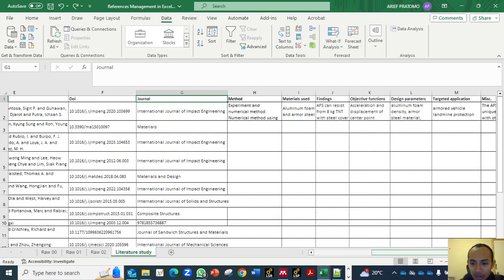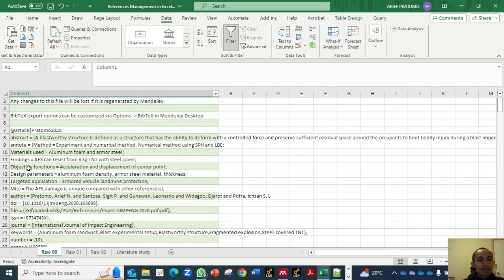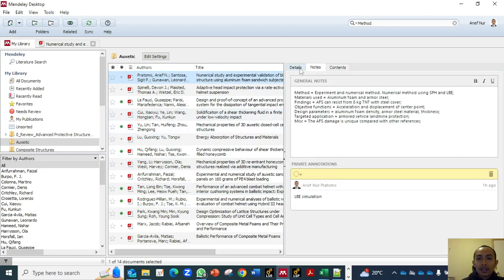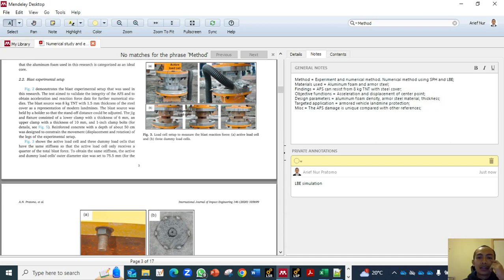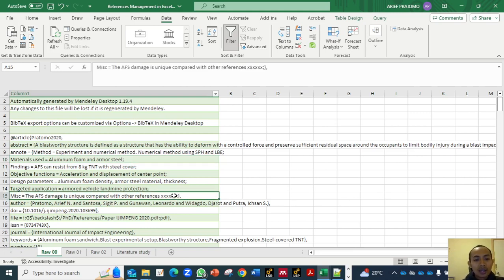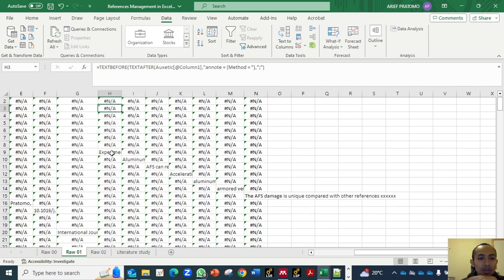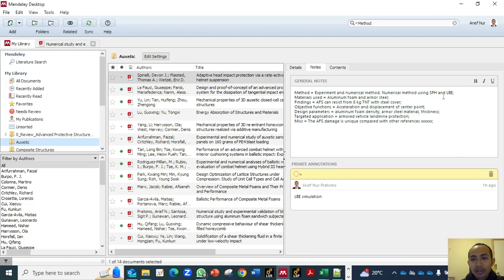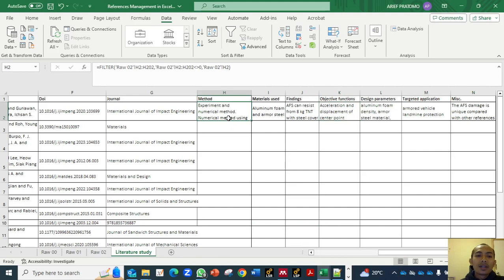Smart Way to Manage Your References using Microsoft Excel (Part 2)